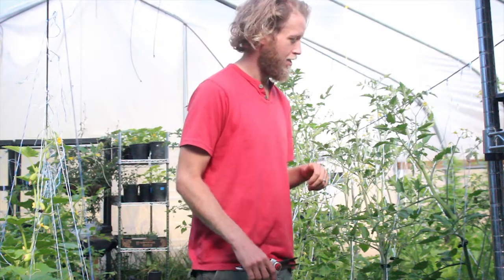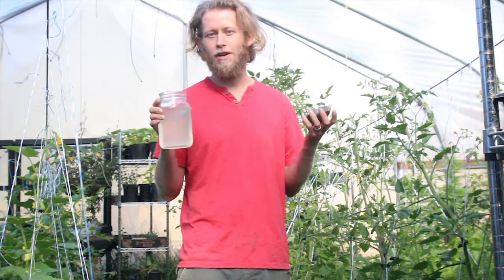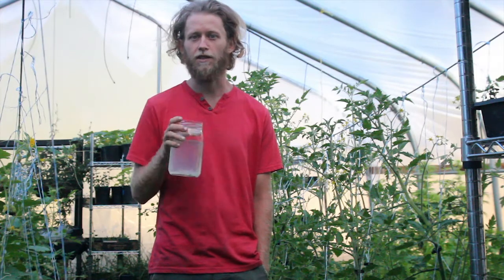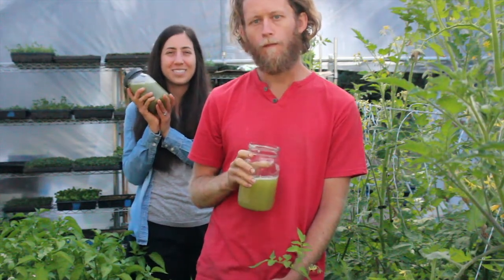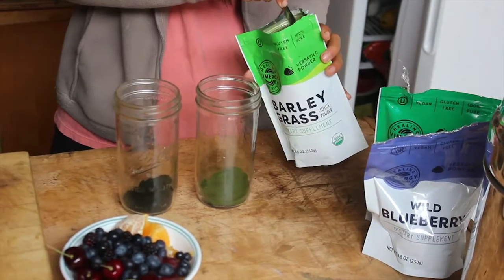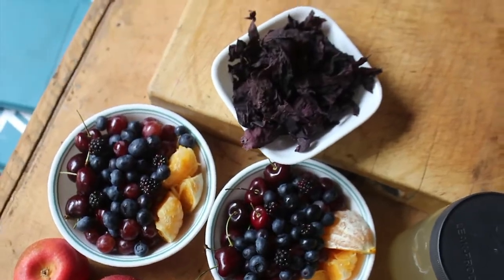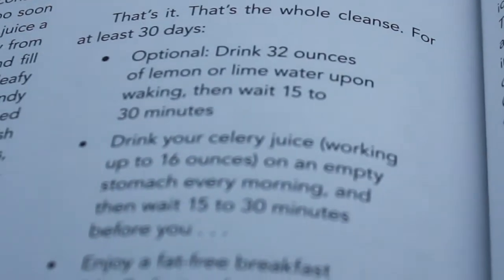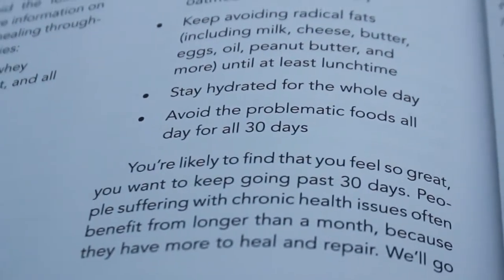Medical Medium Celery Juice Cleanse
In this video we discuss the benefits of celery juice and how to do the 30 day Medical Medium celery juice cleanse. More information can be found in the Celery Juice book

Here’s the cleanse:
1. 16oz-32oz of lemon water
2. 16oz-32oz of celery juice (30 min after lemon water)
3. Heavy metal detox smoothie (wait at least 30 min after celery juice)
4. Keep all fats out in the morning; munch on fruit if still hungry after the smoothie
5. Eat what you want for lunch and dinner within the parameters listed below
7. BONUSES by Ben and Ashley:
       - Keep out all fats until dinner time
       - Have a 2nd celery juice before dinner. Be sure you space at least 1 hr after you last ate food and 30 minutes after you last had liquid.
8. Healthy fats ok to have later in the day: avocado, nuts, seeds, oils, olives, coconut, nut butters, nut milks, cacao
9. Unhealthy fats to avoid the entire 30 days: dairy (butter, cheese, milk, yogurt, kefir, whey protein), animal products (meat, eggs, bone broth, fish oil), soy

We hope you enjoyed the information, we help others take control of their health through a plant based diet combined with herbs, and wild foods. On our channel we share our healing journey using Medical Medium protocols.

That Root Life I @that.root.life

 - FACEBOOK I
That Root Life I thatrootlife

That Root Life I Blog